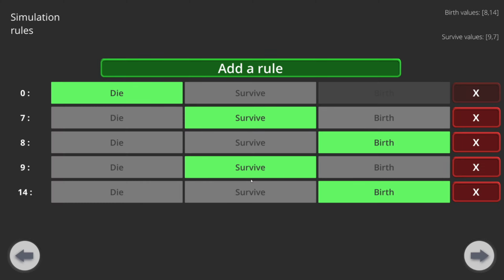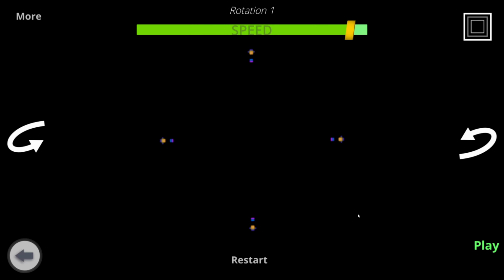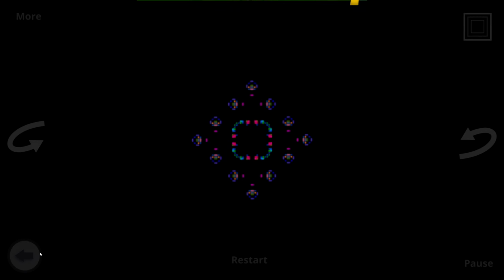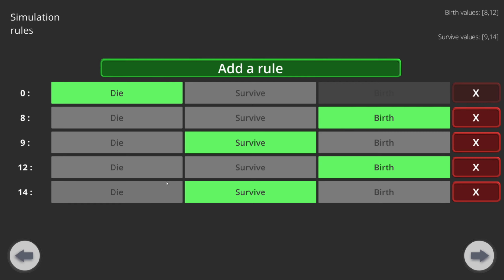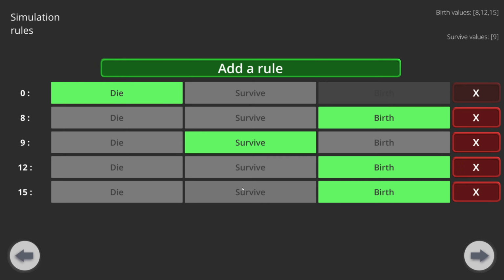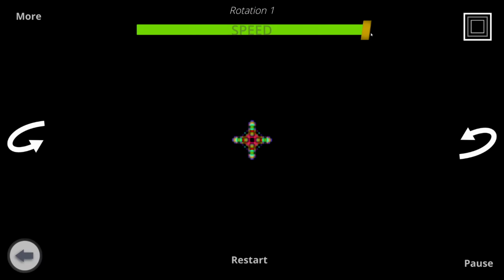Gliders everywhere | Game of Life 4D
In this video, we discover a multitude of gliders capable of living in the Game of Life 4D simulation space. The 4D simulations of the Game of Life appear to be rich with possibilities and variations of different forms being born from a shared central spawning construction.